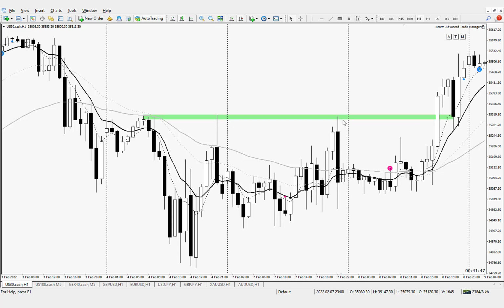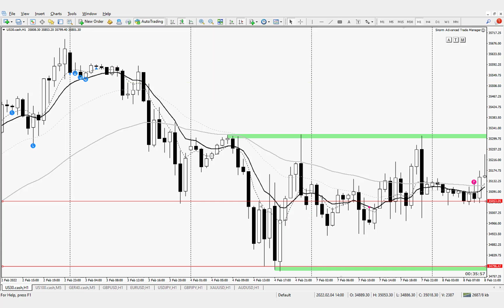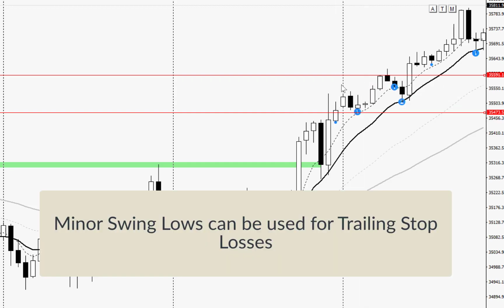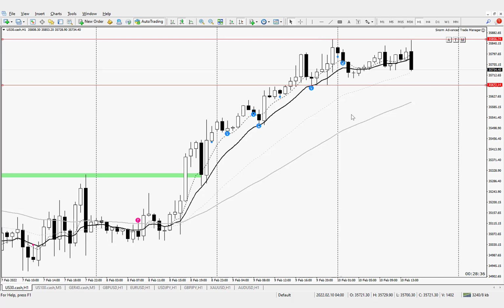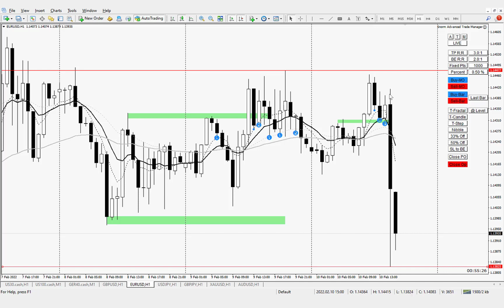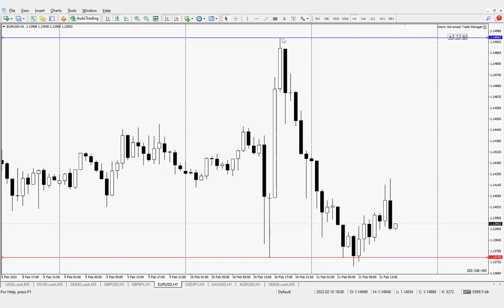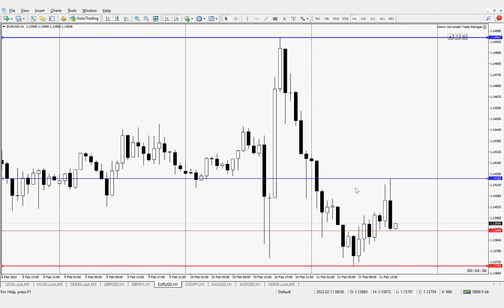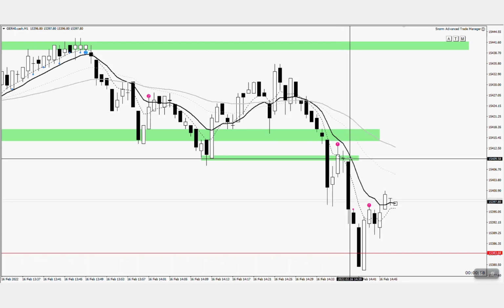How to Understand Trends vs Trading Ranges | Use this Technique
In this video Learn how to Objectively Mark Swing Highs and Lows.
This technique will let you UNDERSTAND THE MARKET STRUCTURE.
You will automatically recognize Trading Ranges and Trending Markets.

📺 WATCH FREE TUTORIAL: How to Count Elliott Waves within 10 Seconds Tutorial

//ABOUT ME
Immy is a professional forex trader, trading coach and systems designer based in the UK since 2009.